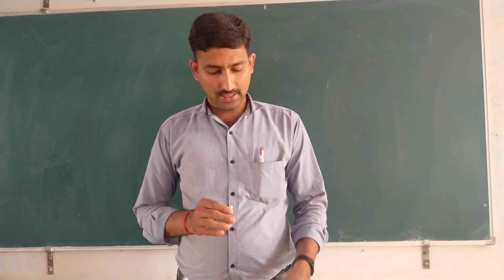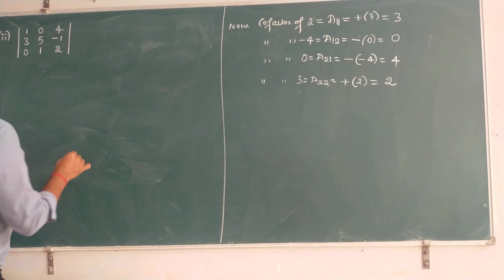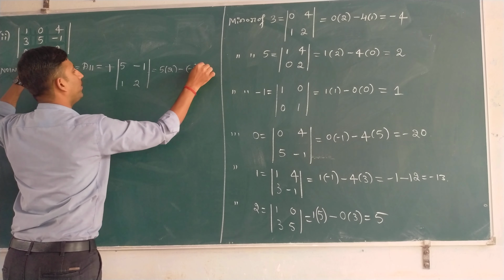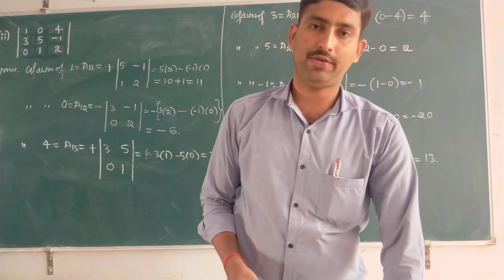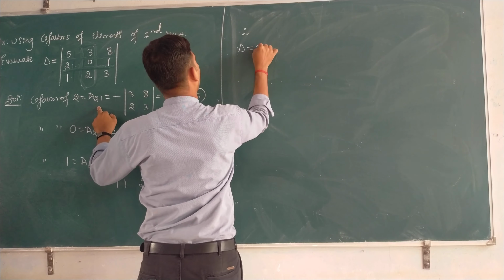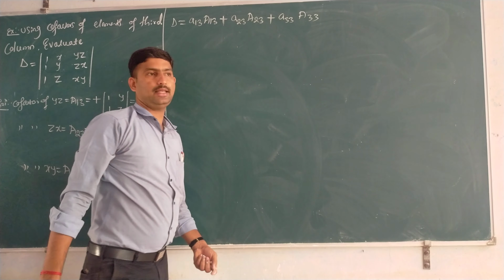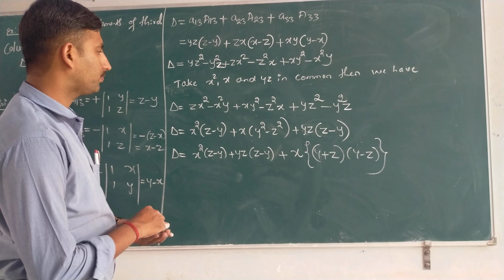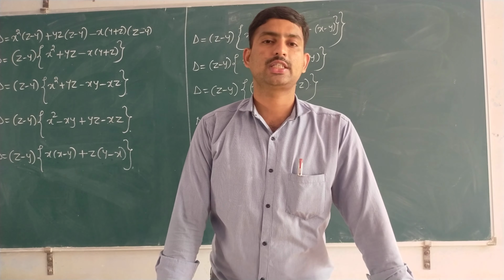DETERMINANTS|| PART- 6 || 2ND PU|| BY PROF. SHRIRAM BHAT